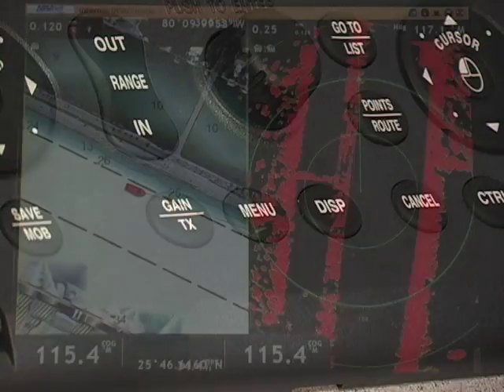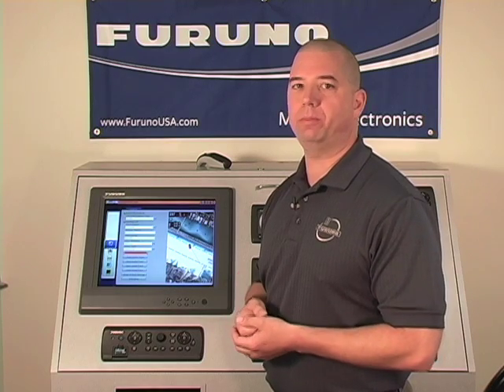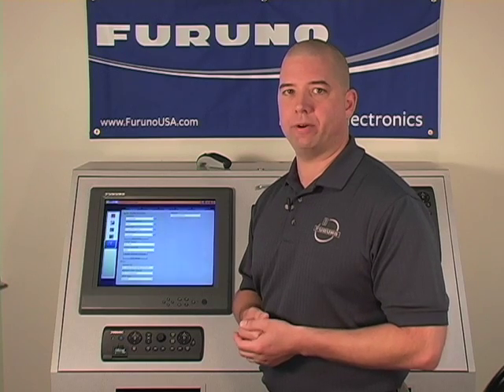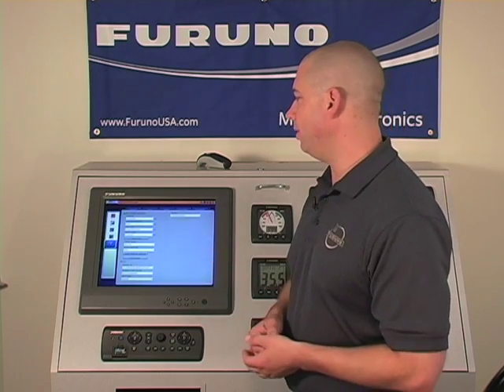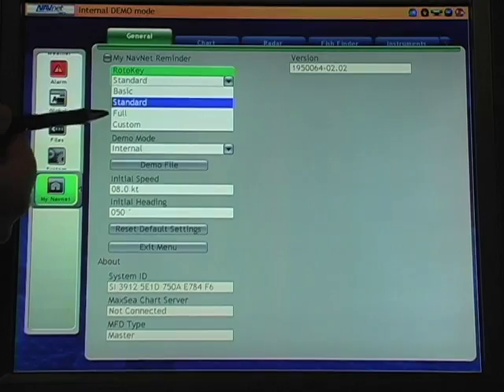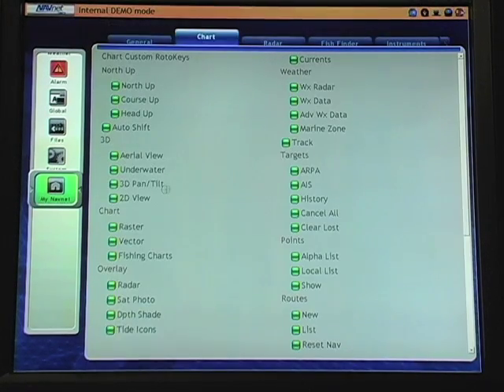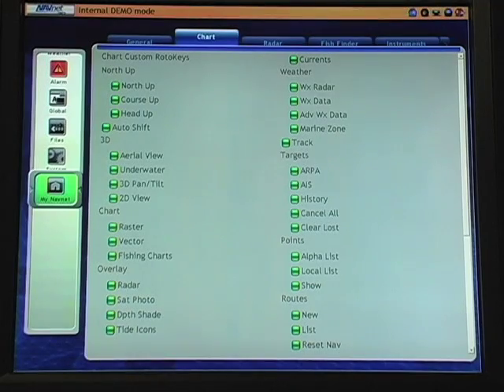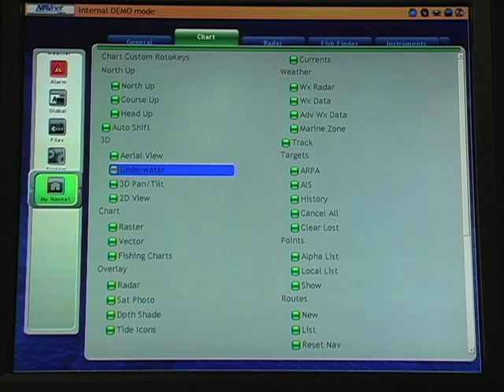NavNet 3D Training - Customizing Your Display - Part 1 of 5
This video series walks you through customizing your NavNet 3D display. Part 1 of the series features:
* How to access the menus
* Turning Off the MyNavNet Reminder
* Customizing the RotoKey Menu
* Creating a custom RotoKey interface